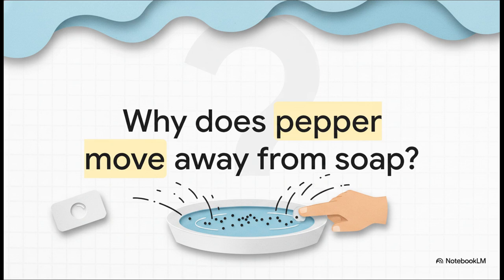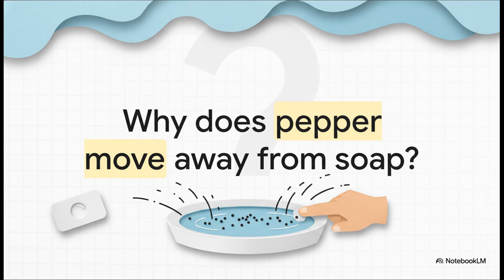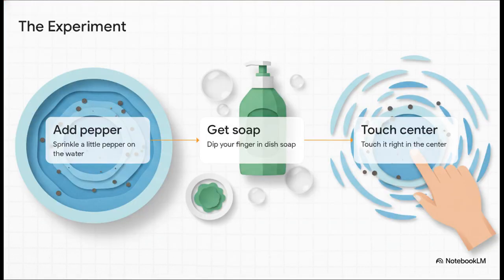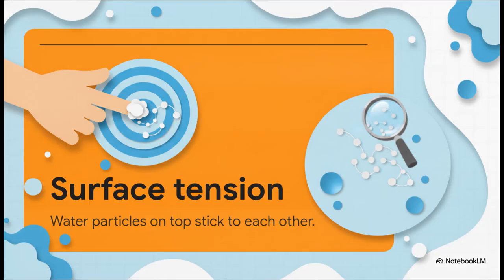WHY PEPPER RUNS FROM SOAP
Entertainment
DIY & How-To
Beauty & Fashion
Travel
Food & Cooking
Fitness & Health